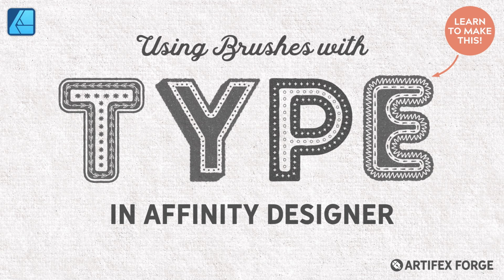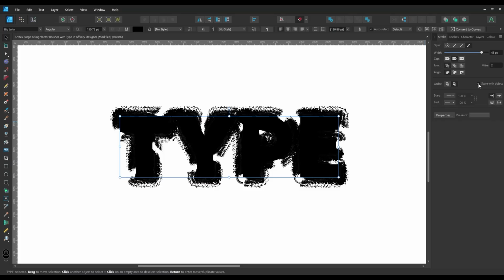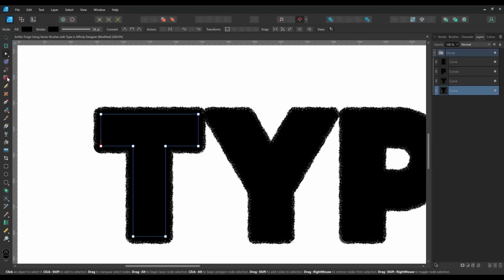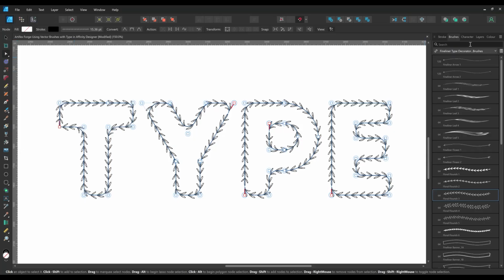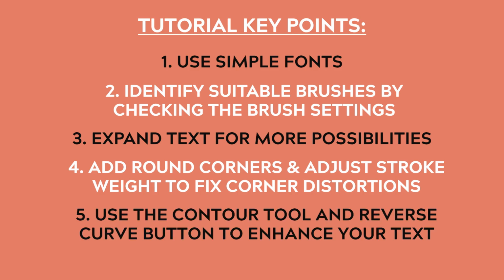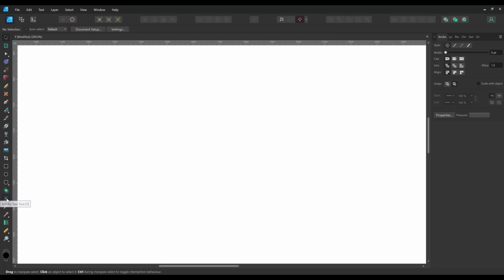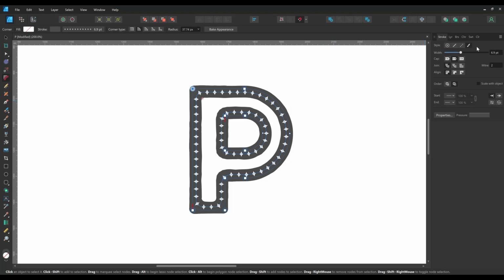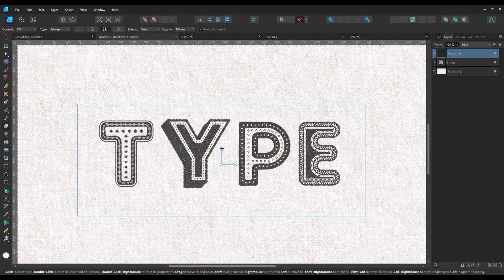How to Use Vector Brushes with Type in Affinity Designer | Brush & Text Tutorial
Learn how to use vector brushes with type in Affinity Designer in our brush & lettering tutorial. Applying vector brushes to text can be tricky - brushes often appear distorted & over-stretched, but you can learn how to fix these issues or avoid them by picking the right brush. Watch to the end to see our complete lettering tutorial.

*FREE PRODUCTS USED IN THIS VIDEO:*

📖CHAPTERS:

00:00 Introduction
01:42 Why Some Affinity Vector Brushes Don't Work with Type
06:19 Fixing Distorted Vector Brush Corners
07:56 Moving the Edge with the Affinity Contour Tool
08:57 Closing Gaps in Affinity Vector Brush Strokes
10:03 Other Useful Tips
10:25 Reversing the Brush Direction on Type
12:39 Adding a Vector Brush to the Centre (Fill) of Type
14:21 Tutorial Key Points
15:03 Brush and Type Demo

🖍️🎨✏️ *SEE OUR AFFINITY BRUSHES & TOOLS HERE* *SAVE 20%* with offer code 'FIRST20'